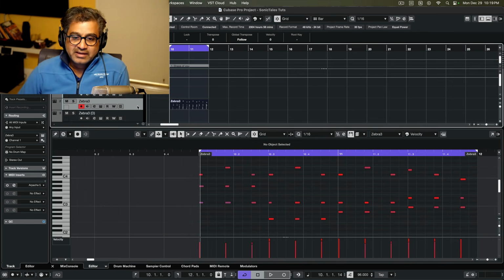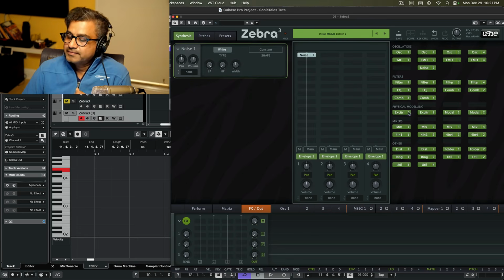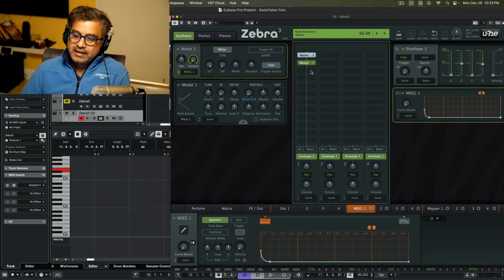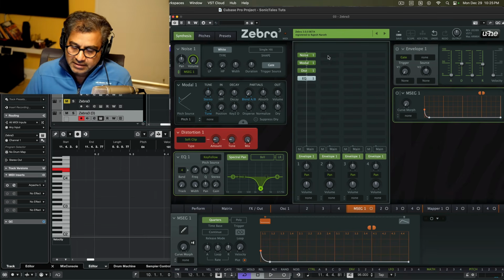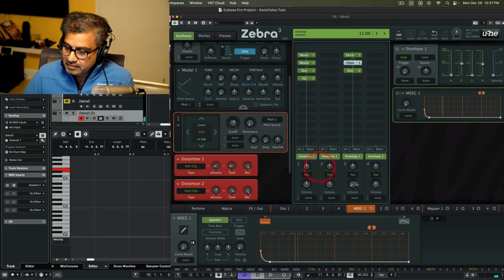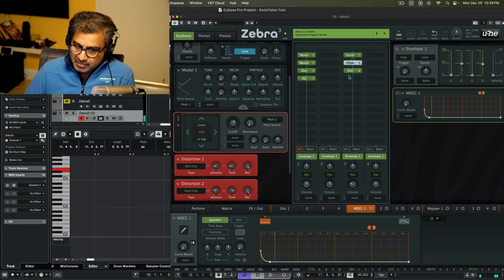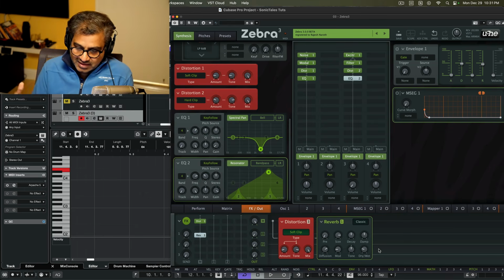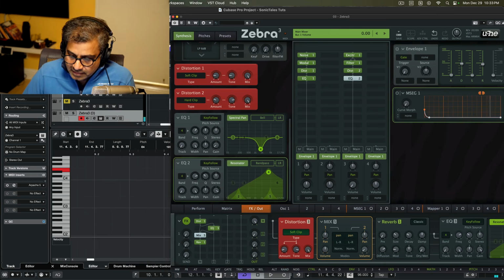Sonic Blueprints: Ed Sheeran "Shape of You" Marimba (Zebra 3 Tutorial)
Episode 6

Welcome to the first episode of Sonic Blueprints, a new series where we map out the architecture of iconic hits and rebuild their sounds from the ground up.

In this tutorial, we are recreating the famous Marimba pluck from Ed Sheeran's "Shape of You" using u-he Zebra 3. You don't need external samples to get this sound—I’ll show you how to synthesize it from scratch using Zebra's powerful physical modeling and Modal module to achieve that organic, woody, percussive tone.

(Check notes)

00:00 - Intro
00:04 - The Sound
00:44 - Setup
02:09 - Let's start
06:43 - Add the Clicky sound
11:08 - Global FX

Ed Sheeran Shape of You, Shape of You Marimba Sound, How to make Shape of You Pluck, Zebra 3 Tutorial, u-he Zebra 3, Sound Design Tutorial, Sonic Blueprints, Recreating Famous Synth Sounds, Marimba VST, Physical Modeling Synthesis, Comb Filter Tutorial, Pop Music Production, Ed Sheeran Production Breakdown, Synth Recipes, Electronic Music Production, Hit Song Sounds, Audio Engineering, u-he.